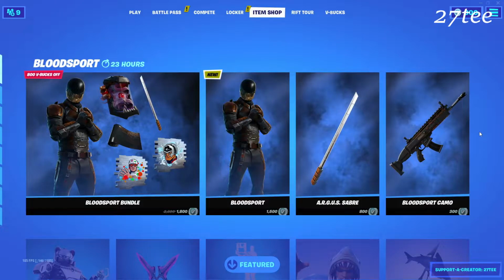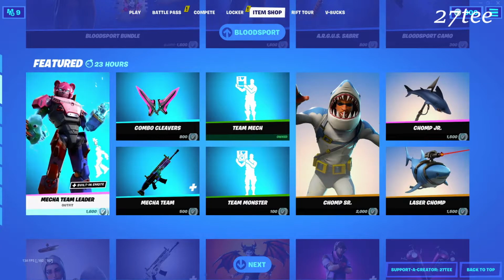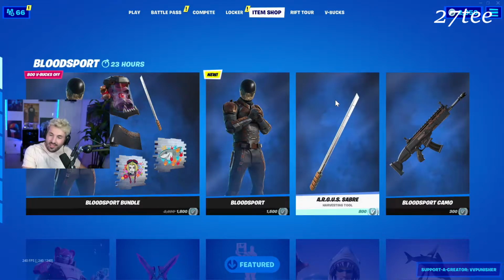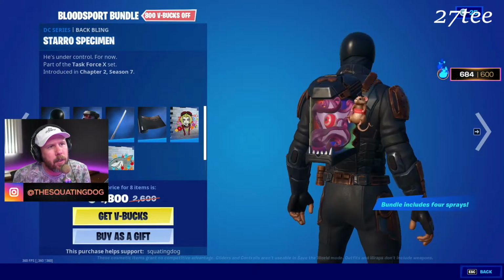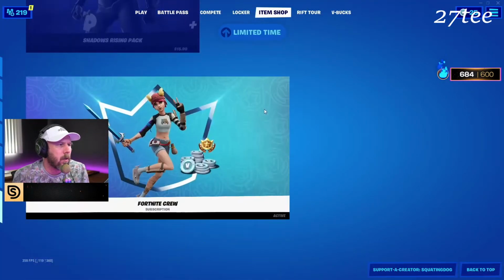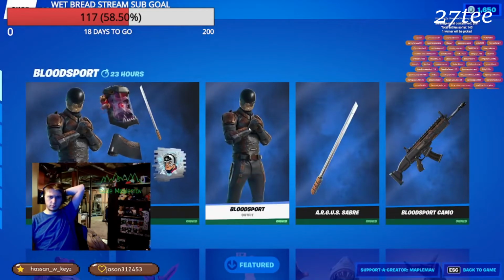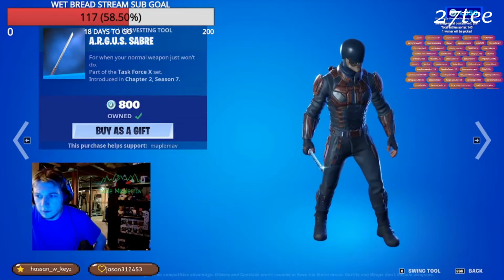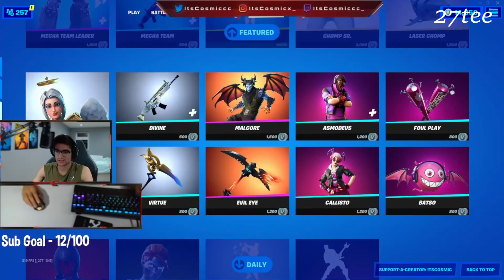Streamers React to Bloodsport Skin In Fortnite Item Shop